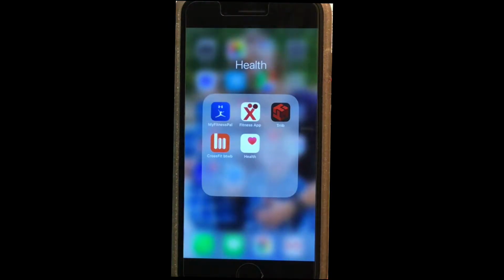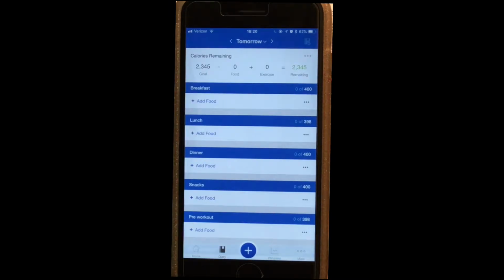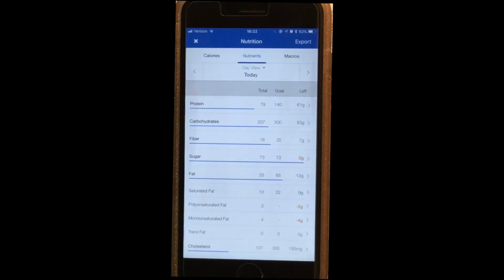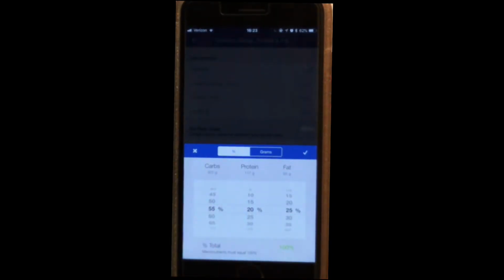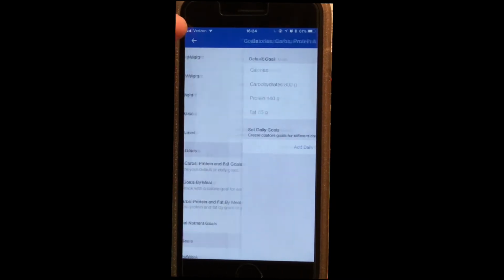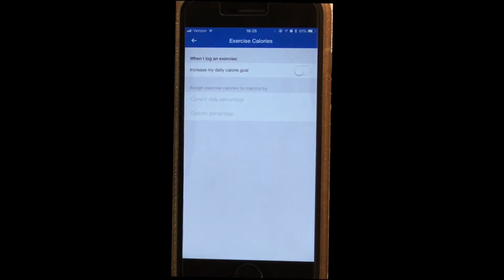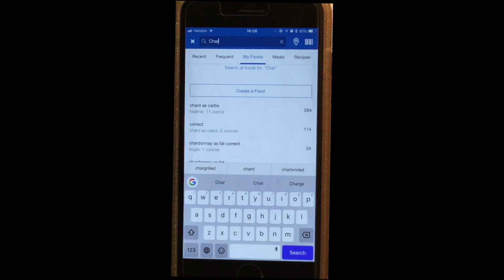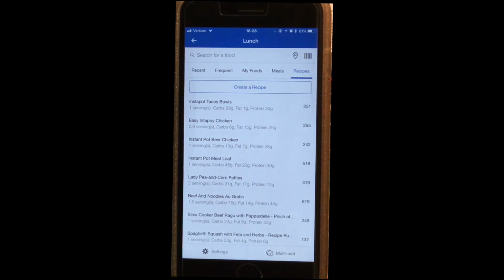My Fitness Pal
An instructional video on how to use MFP to track your macros!!